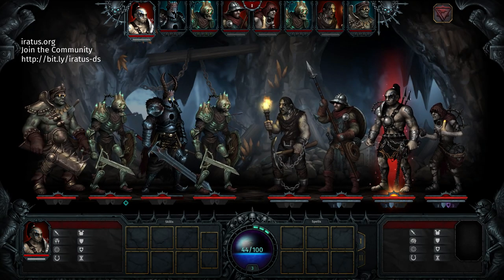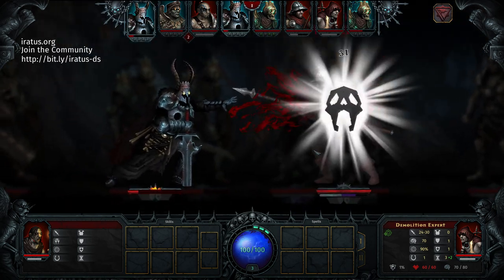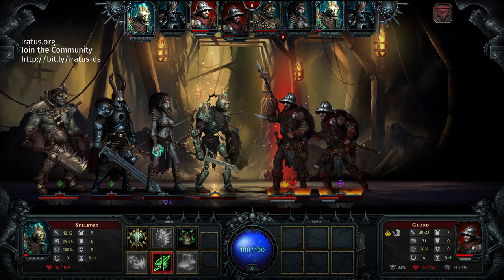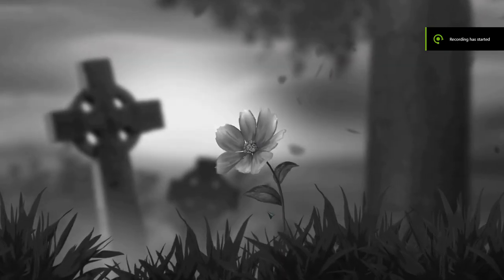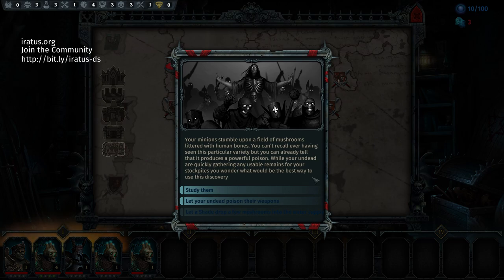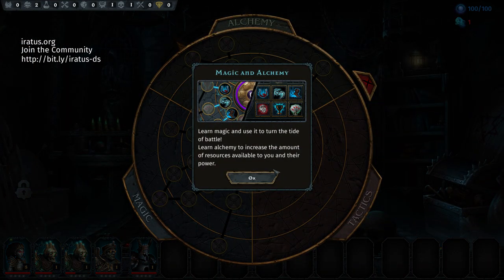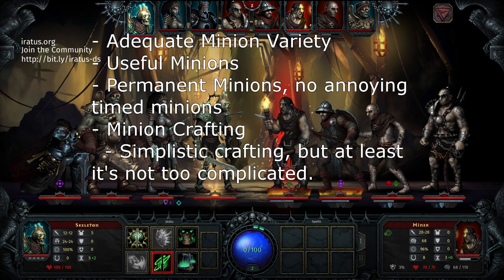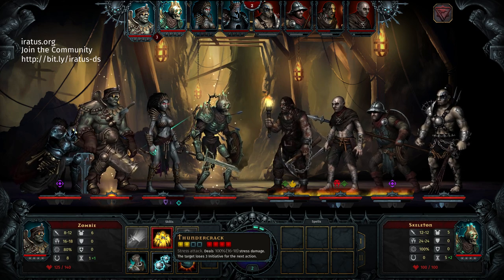A Brief Look at the Iratus Demo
Iratus: Lord of the Dead is releasing in about a week so I decided to play the demo and share my thoughts on it. After playing for an hour, it seems pretty good. A lot of necromancers should enjoy this.